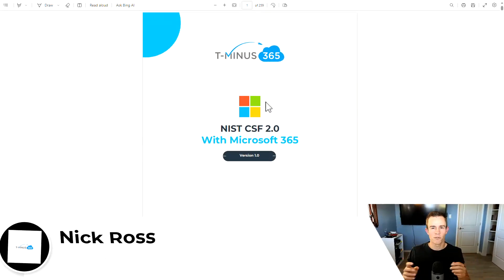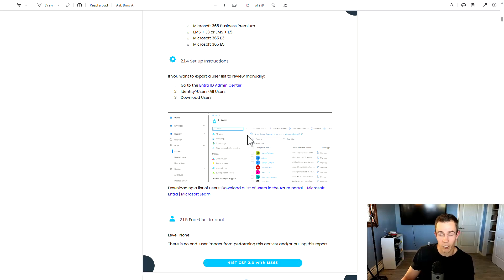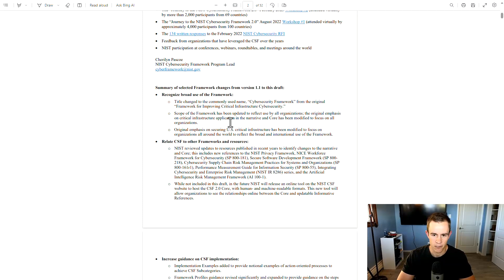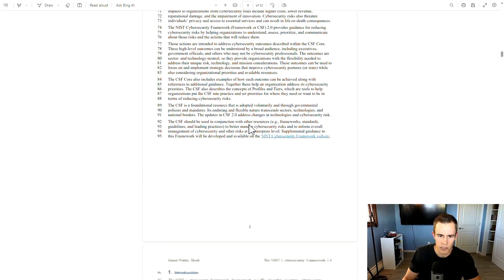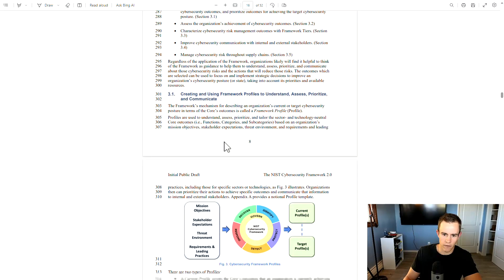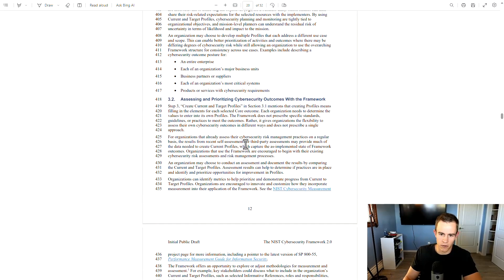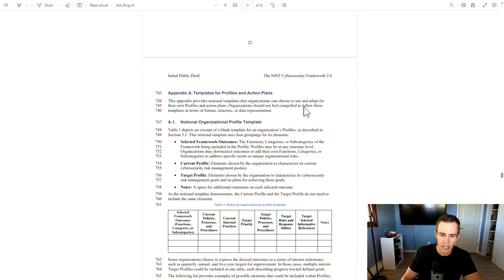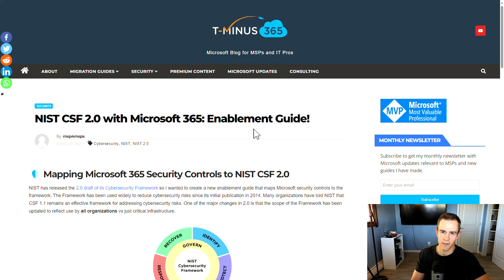NIST CSF 2.0 with Microsoft 365 | Enablement Guide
In this video, I provide a high-level overview of the NIST Cybersecurity Framework 2.0 (currently in public draft state. Set to publish early 2024) and showcase an enablement guide I have built that maps Micrsoft 365 security recommendations to the CSF framework.